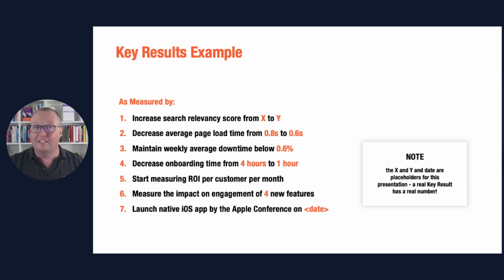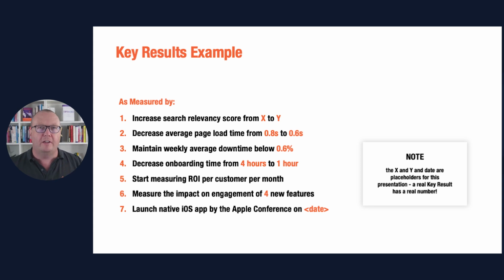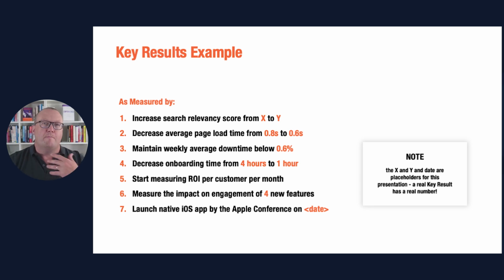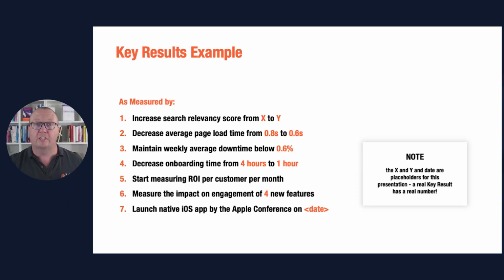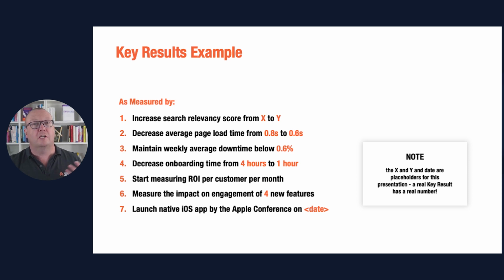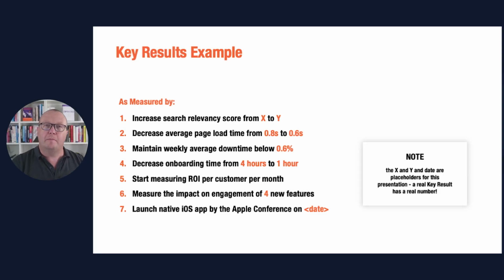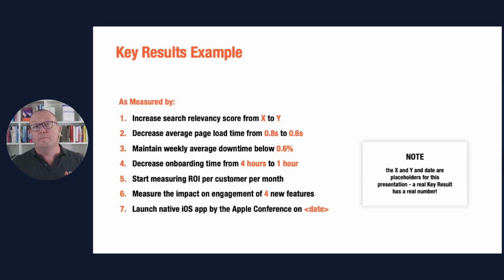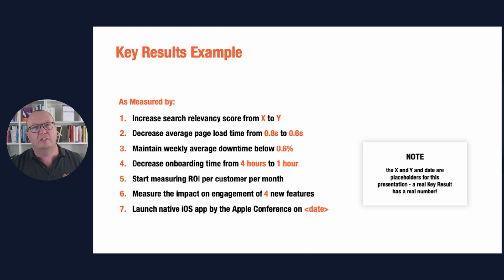5.2 Key Result Examples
Examples of Key Results and some discussion

This is from my free YouTube course, The Complete OKR Management System.

ABOUT ME

My experience has taught me that success comes from leadership, and leadership is not magic – it’s a process.
I teach methods that empower people anywhere in the organization to lead, innovate, execute and scale – and deliver results!

- Two decades leading product, business and technical teams
- Over a decade in senior and management roles at Amazon and Google
- Startup founder and C-level executive in an AIM-listed startup
- Coached more than 50 startup founders and executives

Clients include
- Established companies such as Vodafone, IKEA, Nestle, Luxair, Software AG.
- High-growth startups such as ManyPets (Bought By Many), Speechmatics, Bitmovin and more.